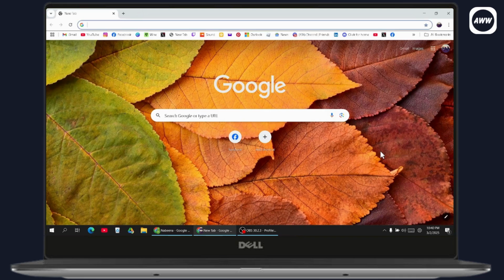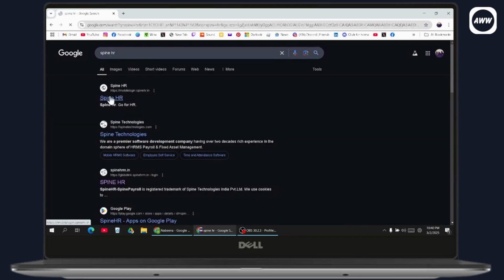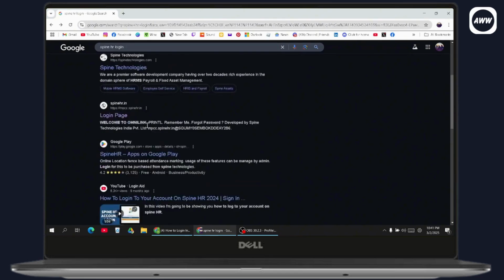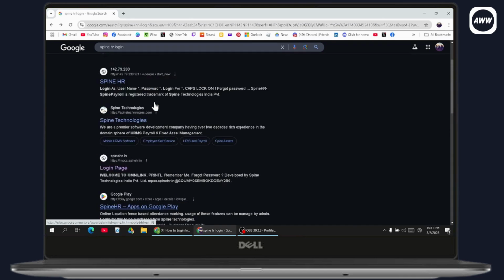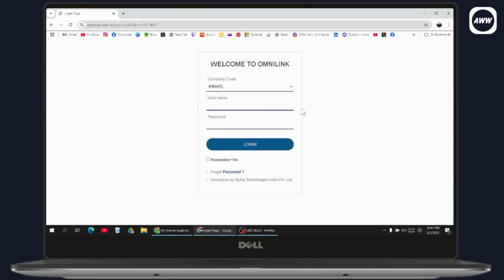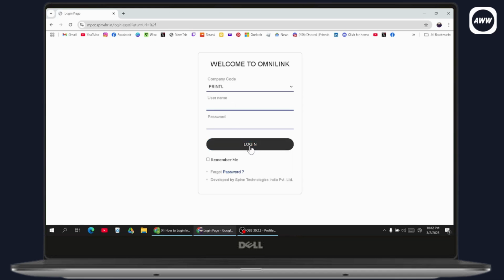How To Login Into Account On Spine HR (2025) | Sign In to Account On Spine HR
How To Login Into Account On Spine HR
login Spine HR account
login account on Spine HR
Spine HR account login
login to account on Spine HR
sign in guide for Spine HR account

In this video, we will show you how to log into your Spine HR account step by step, ensuring that you can access your account quickly and securely.

0:00 - Introduction: Ensure Internet Connection
0:10 - Searching for Spine HR Website
0:20 - Accessing the Login Page
0:30 - Entering Your Company Code and Username
0:40 - Resetting Password if Forgotten
0:50 - Logging Into Your Account
1:00 - Conclusion: Troubleshooting Tips for Login Issues